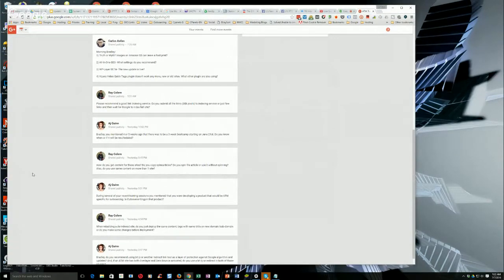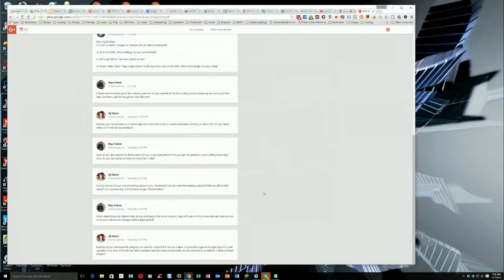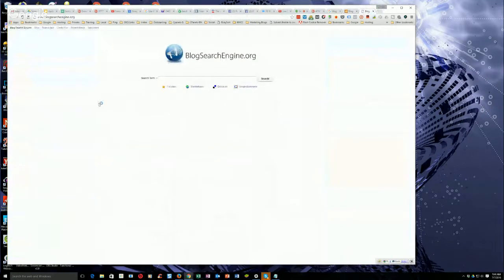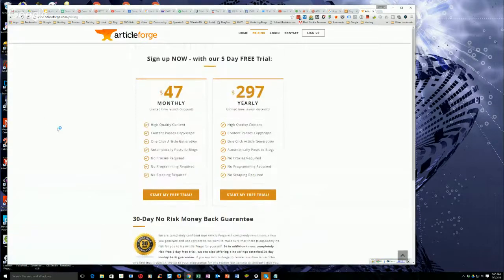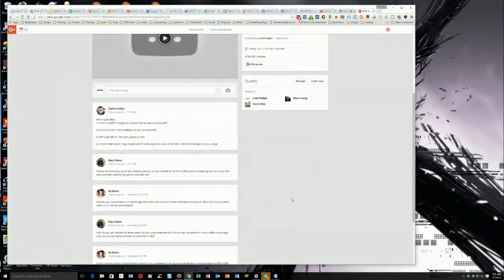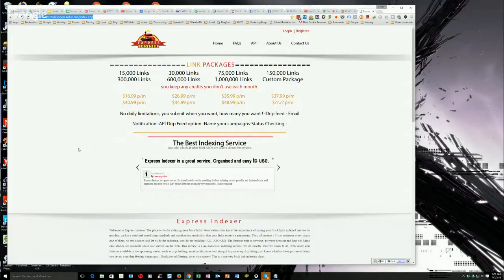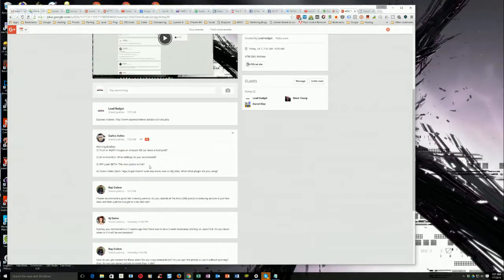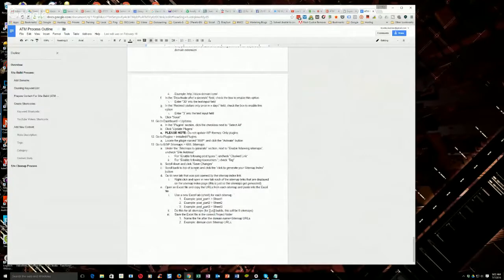ATM Training July 7 2016